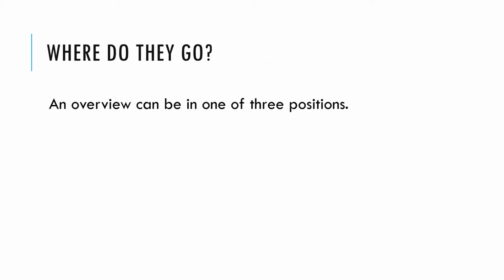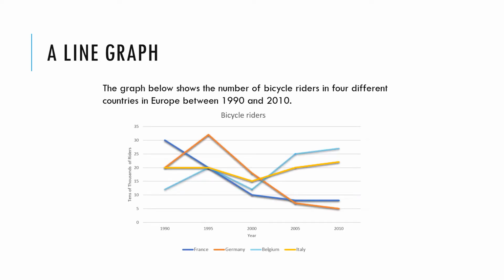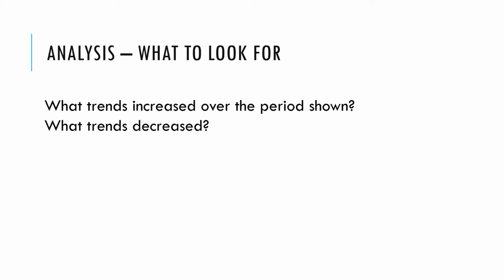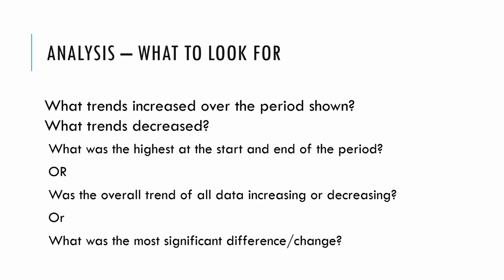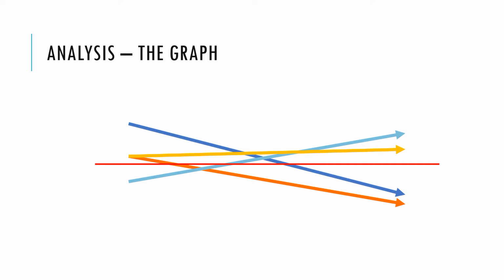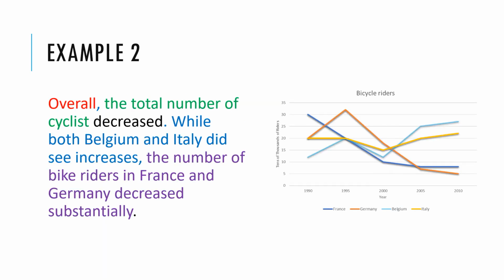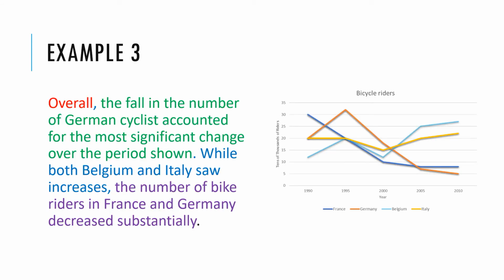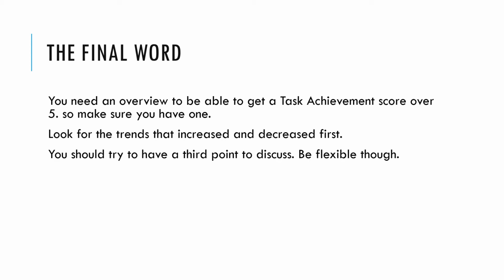IELTS Writing Task 1 - Writing Overviews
In this video, we learn how to write an overview but the main focus is on Line Charts.